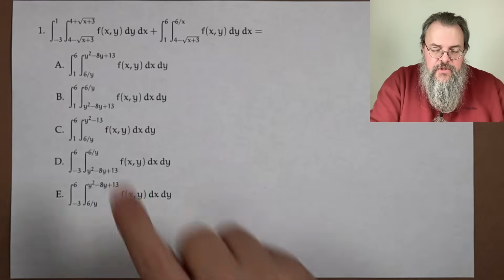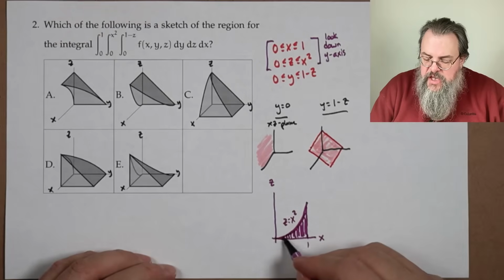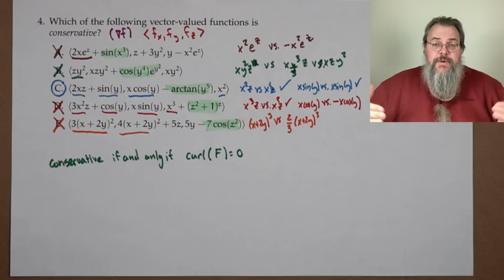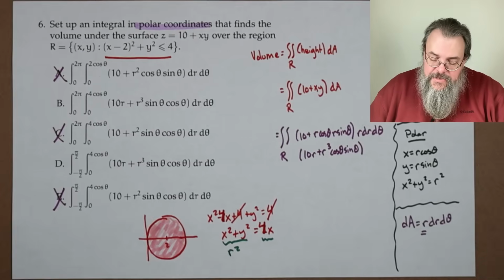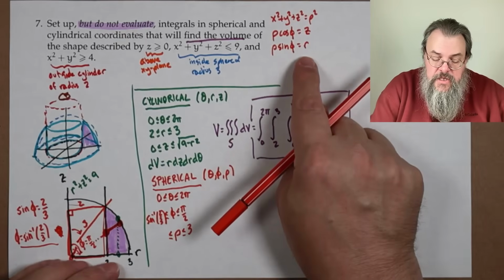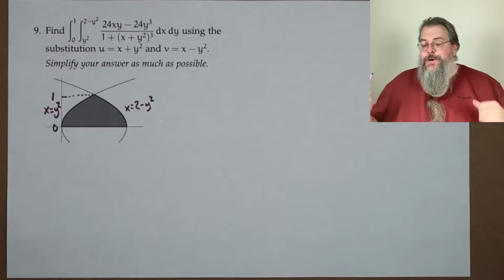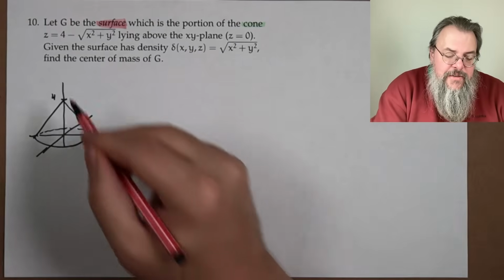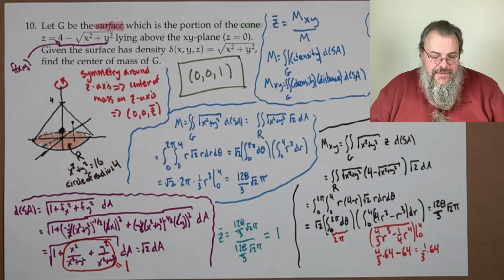Solutions to practice exam 3-A (Calc 3; Fall 2024)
The one where we walk through the solutions of practice Exam 3-A from Fall 2024 Calc 3 (aka multivariable class).

Problems, and scanned solutions, can be found in the by going to the Fall 24 page and scrolling down to Week fourteen.

0:00 Intro
0:29 1-2D change order of integration
10:40 2-Identify 3D region of integration
17:27 3-Find curl
22:22 4-Identify conservative vector function
32:01 5-Line integral (non-conservative)
40:15 6-Set up polar integration problem
48:55 7-Set up cylindrical / spherical integration
1:03:48 8-Green's Theorem
1:15:45 9-Change of variables (Jacobian)
1:29:59 10-Surface integral; center of mass